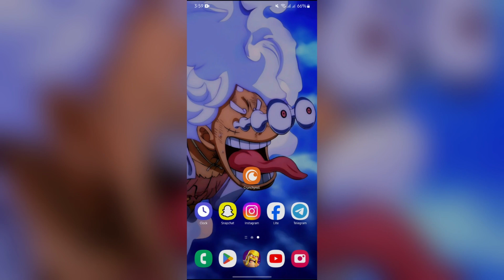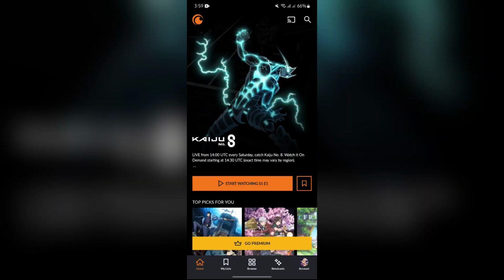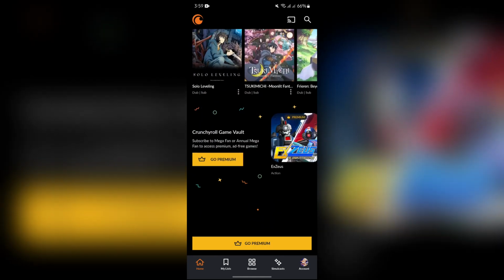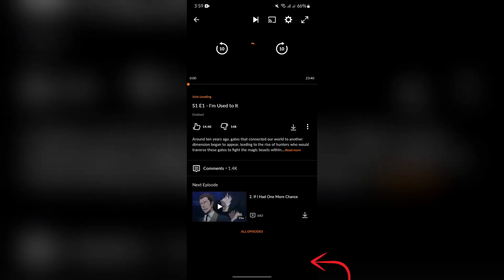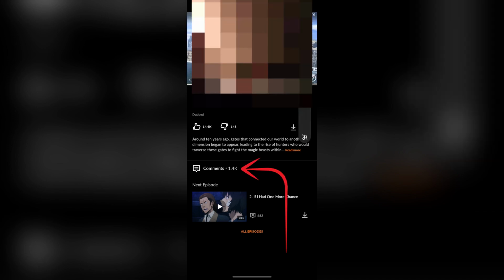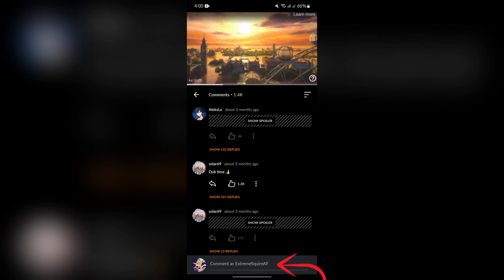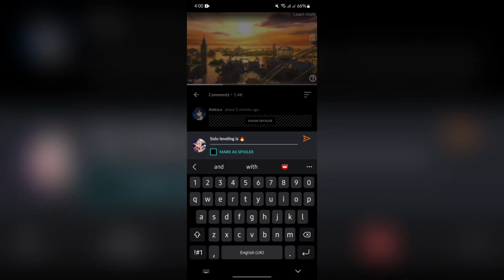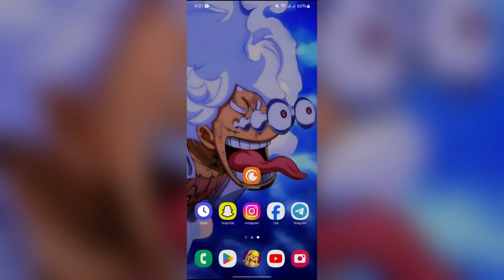How To Comment In Crunchyroll 2024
Learn how to comment on crunchyroll. So make sure to watch the video till the end to get full details on how to make a comment on crunchyroll.